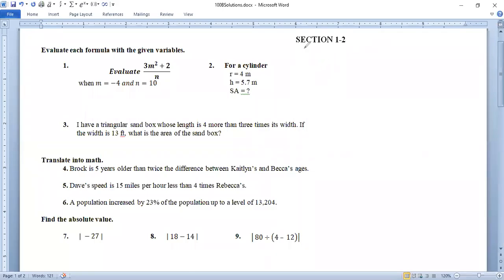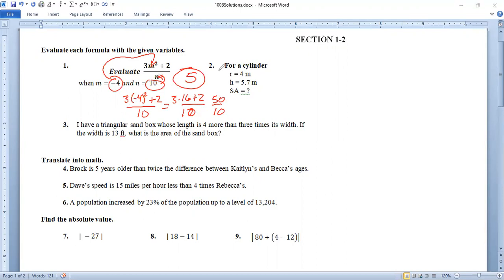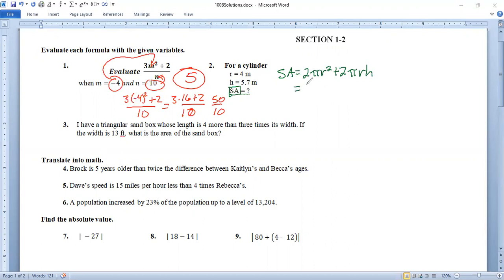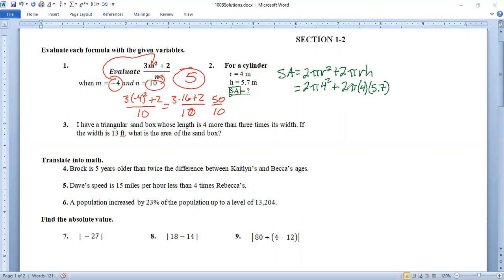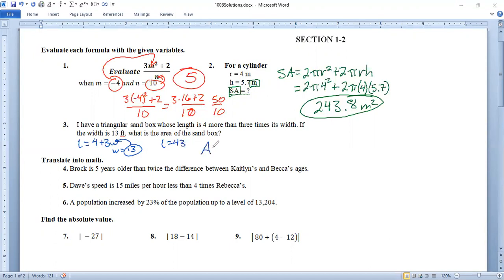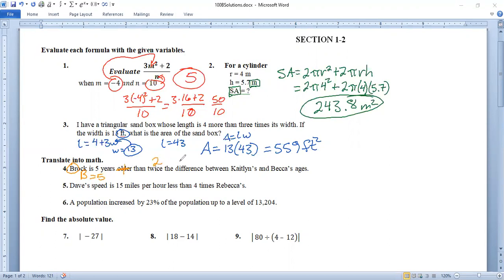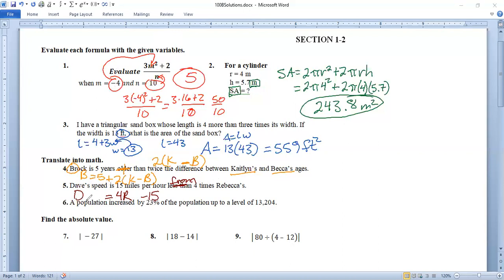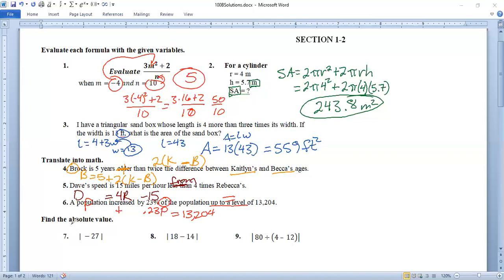Old 100B 1-2 Solutions 1-9